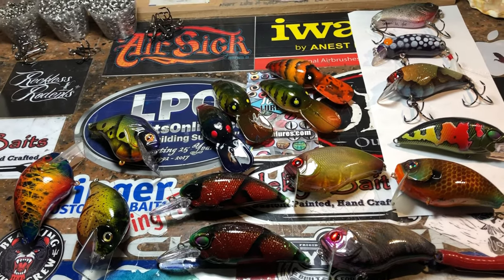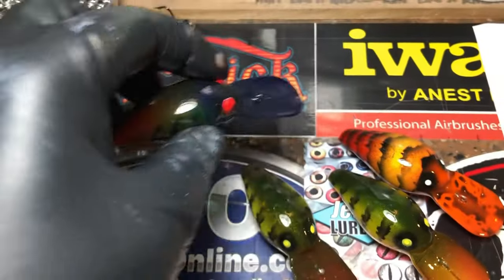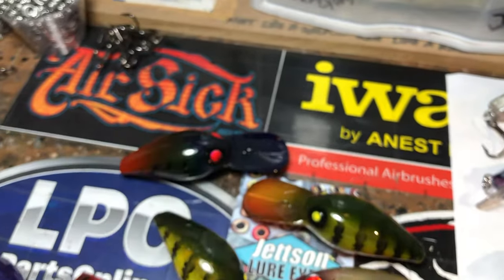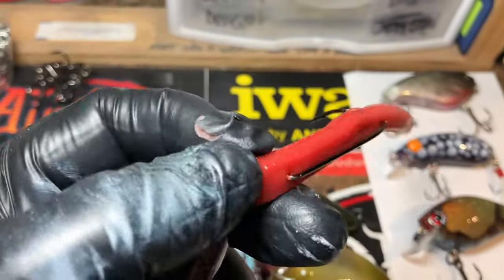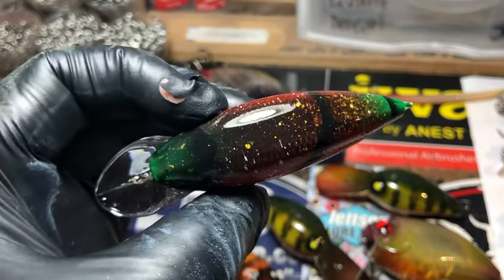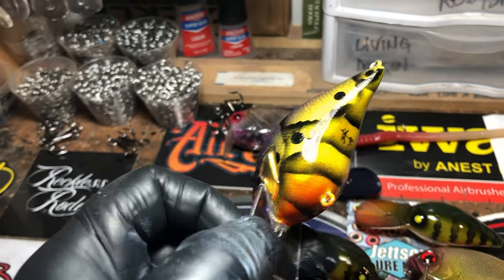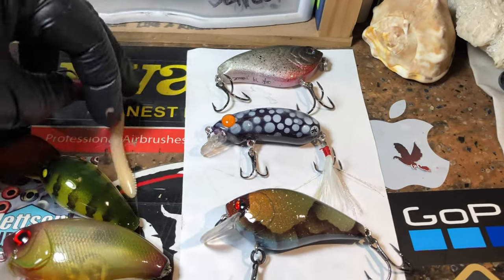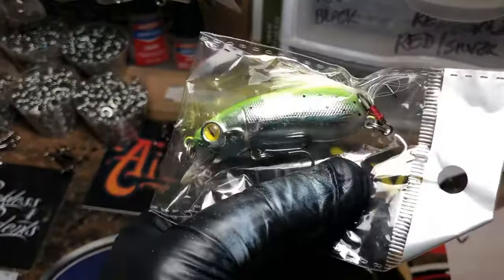New JBCo. Shop Update!! (Making Up For Lost Time and New Session Reveal)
May 9, 2019 ... Wow! It's been too long. I missed you all very much. Life has been crazy and I just haven't had my normal amount of time to make sure you guys and gals are taken care of with new content. Forgive me??? lol... much more to come. I should be back on track now. There will DEFINITELY be a Spray Session by Sunday, and I might do some other new stuff too.

Thanks as always for being a part of this great fishing family. I kept the porch light on... Cheers and Happy Casting!

Respirators:
3M (Large)
3M (Small)